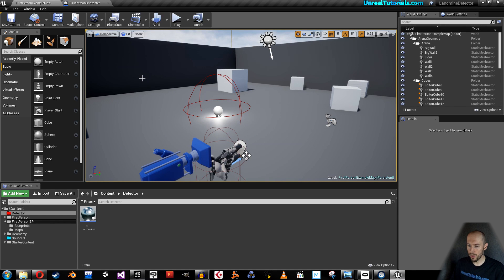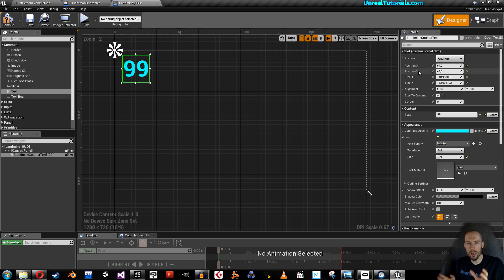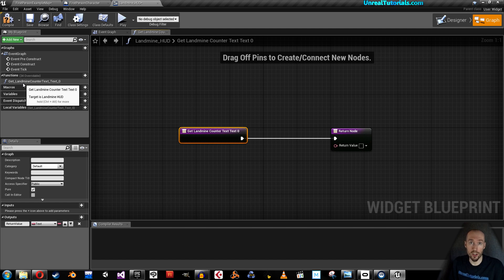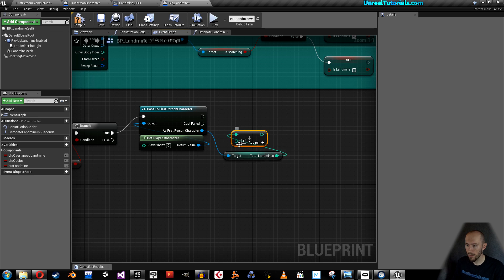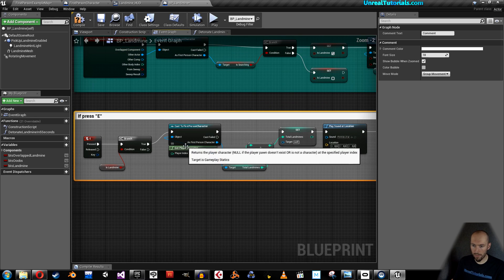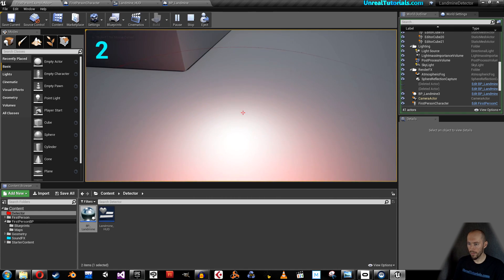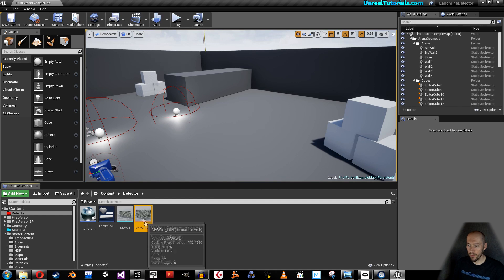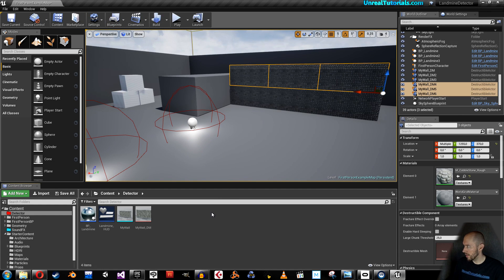UE4 Tutorial [ 2/2 ] Landmine Detector & Make Bombs from the Mines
In this Unreal Engine 4 tutorial in two parts, we will first create a landmine detector, which will make hidden mines visible. Then we'll set it up so the player can pick up the mines before they explode. If the player gathers more than 3 mines, he will be able to use them as a bomb that can explode something - for example a wall.

In this second part we'll enable the player to pick up the mines, create the simple hud, and make it possible to create a bomb from picking up 3 mines.

Sign up for the UnrealTutorials newsletter to be notified of new tutorial vids and other game dev-related stuff @